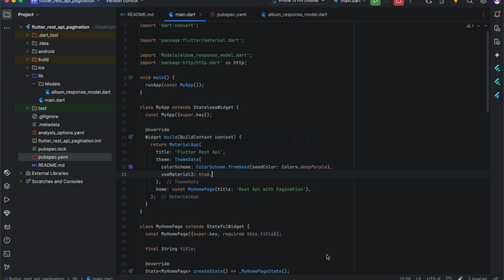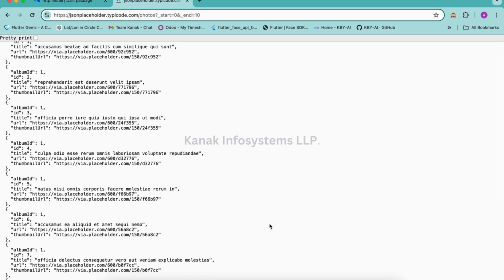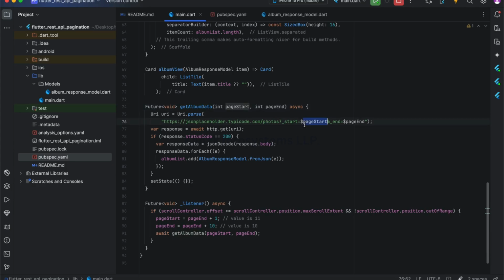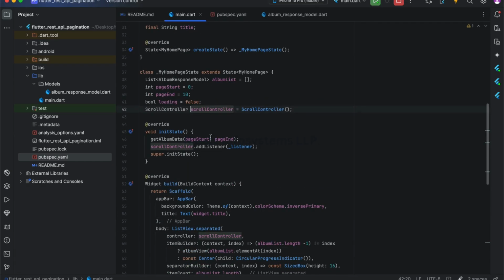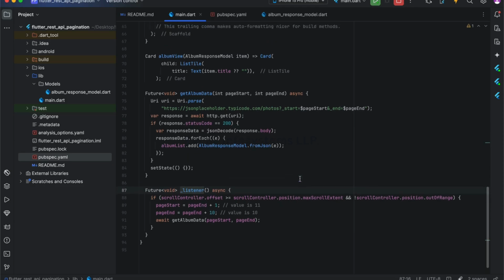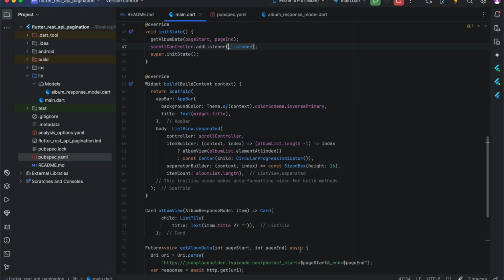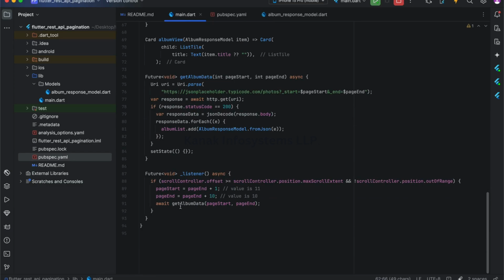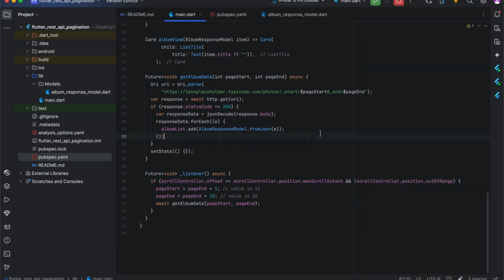Master Flutter: Implementing REST API with Pagination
Learn how to seamlessly integrate REST APIs with pagination in your Flutter app. This step-by-step tutorial covers setting up HTTP requests, managing state, and efficiently handling paginated data. Perfect for beginners and intermediate Flutter developers!